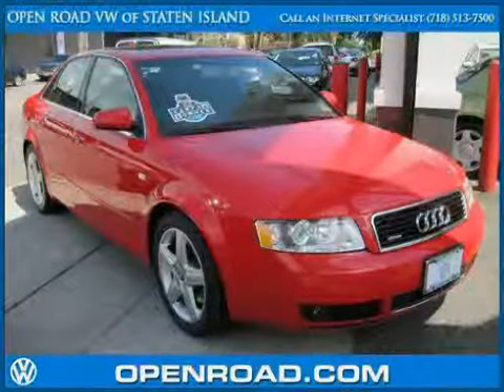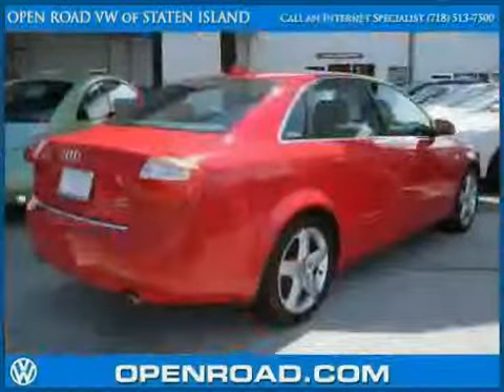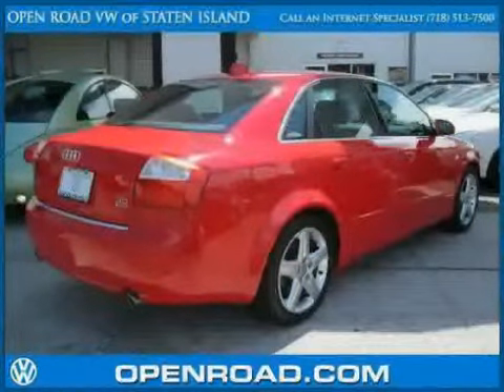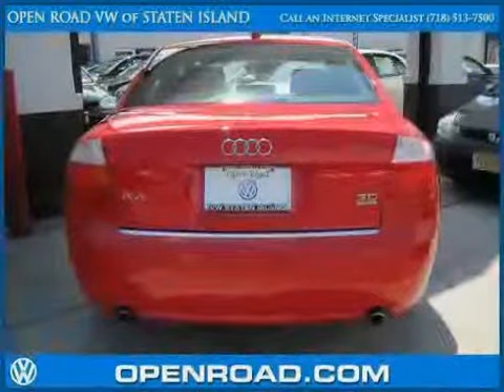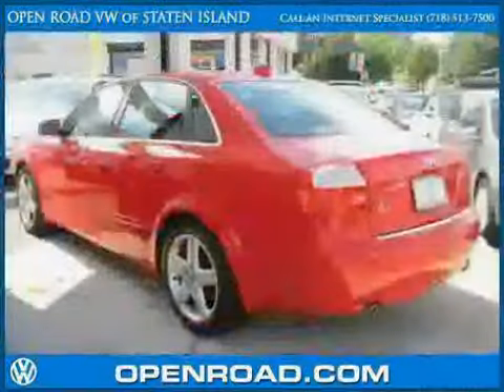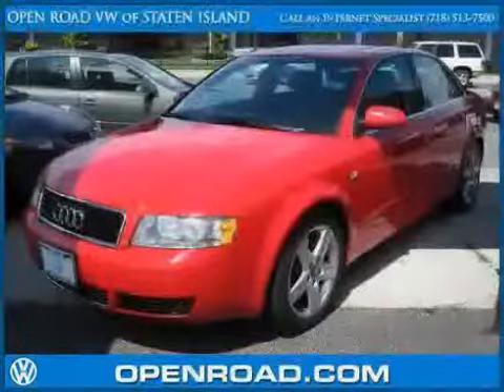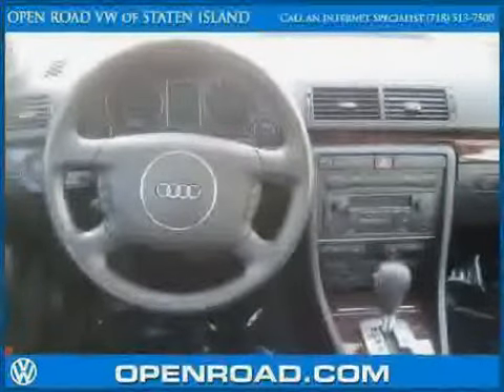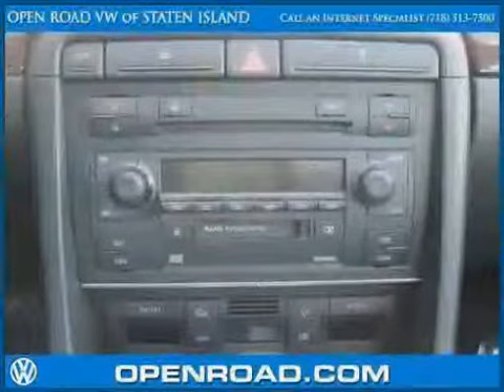2004 Audi A4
2004 Audi A4 at Open Road VW